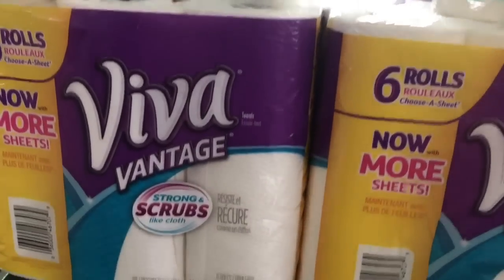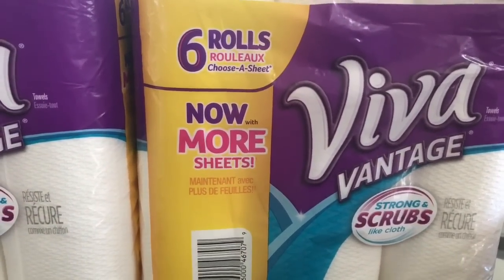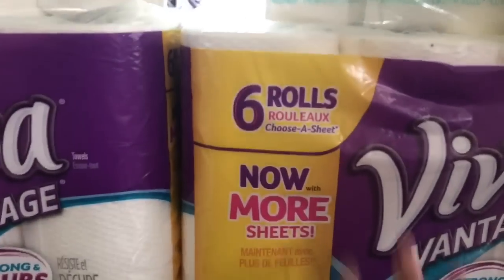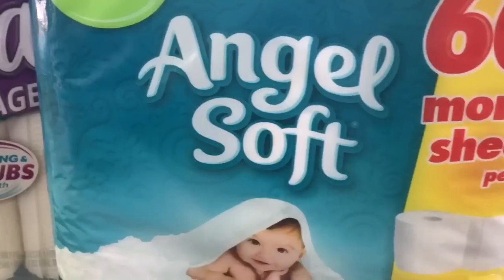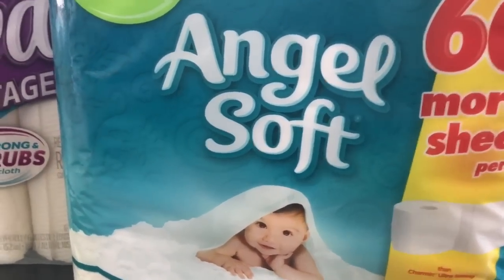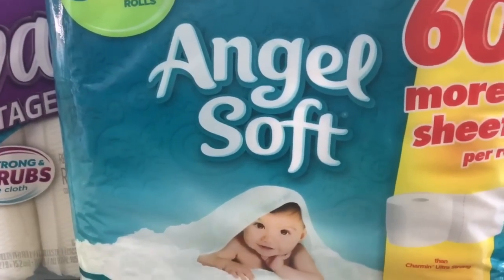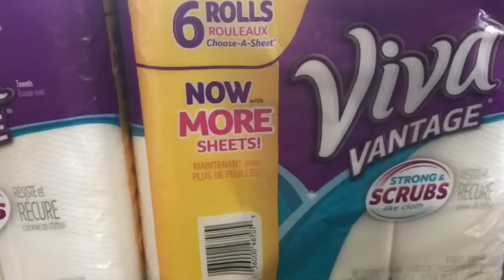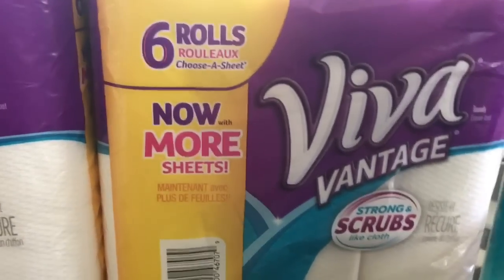Walgreens - $.99 cents Viva Paper Towel!!